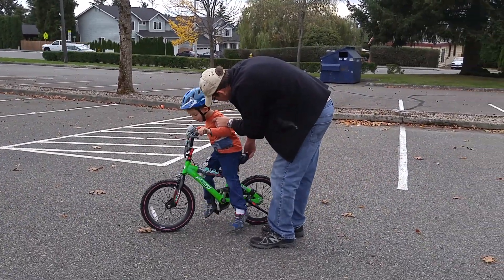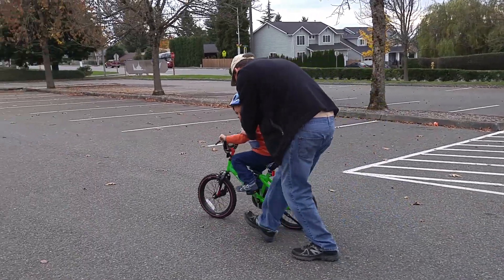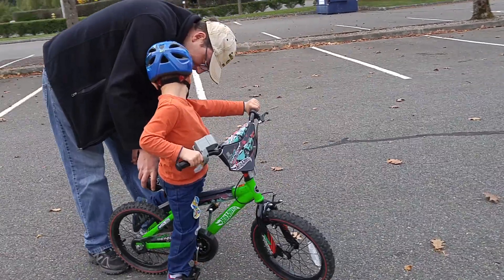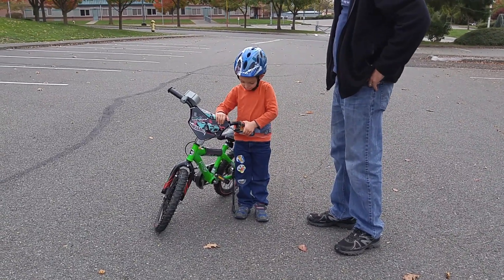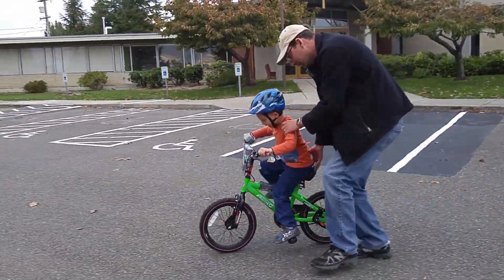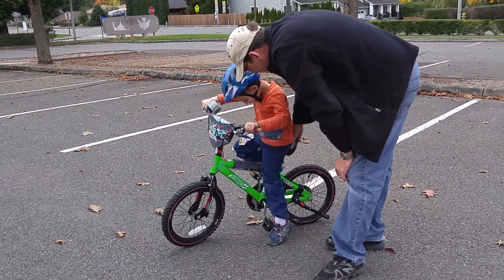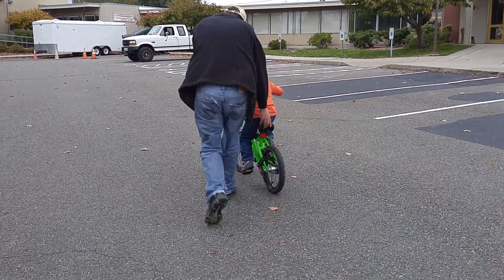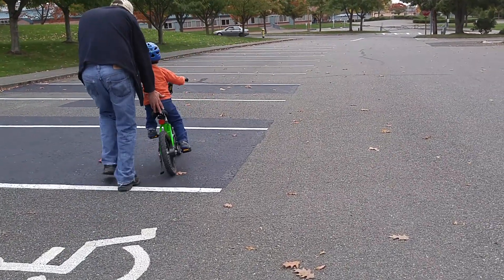Bike lesson - Part One